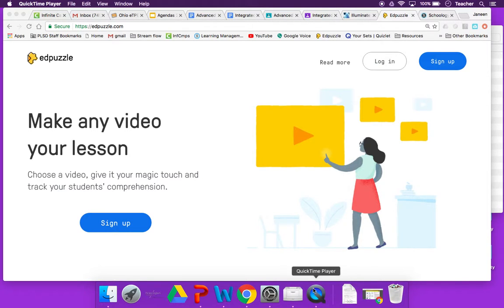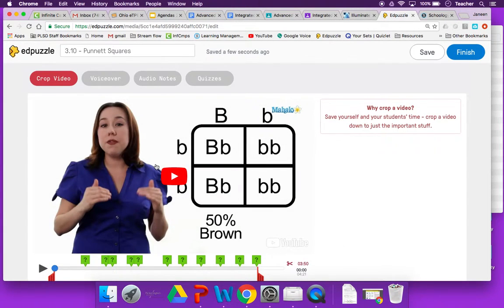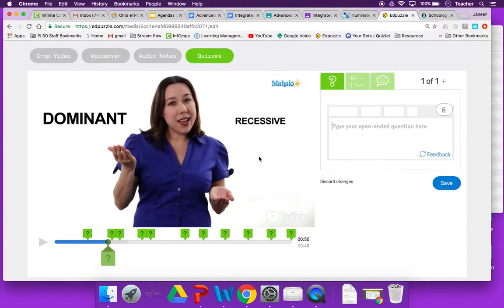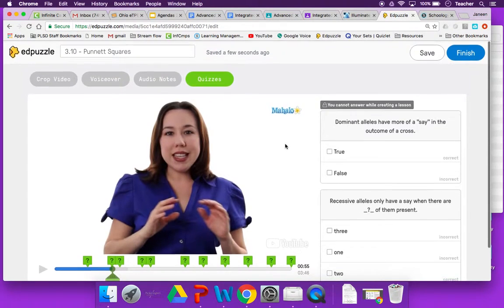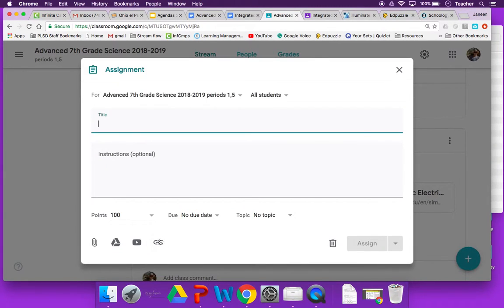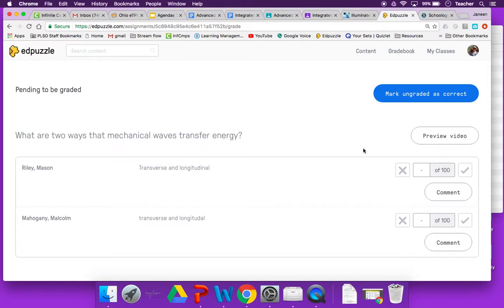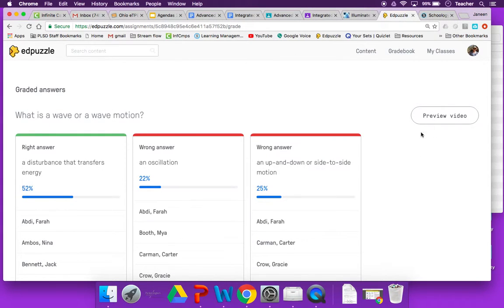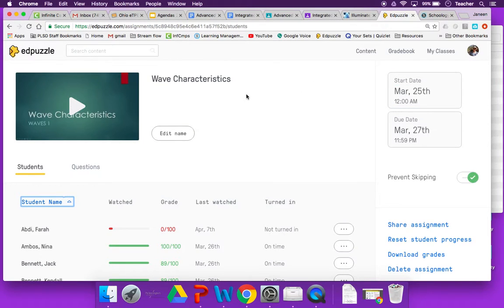How to Use EdPuzzle